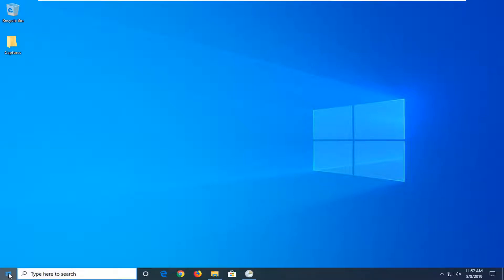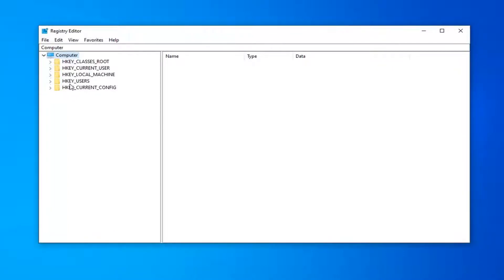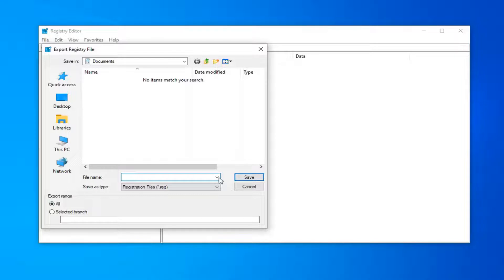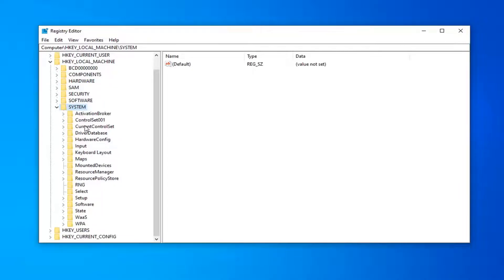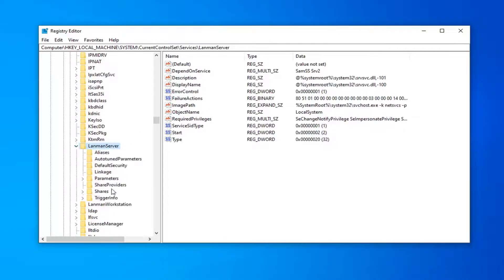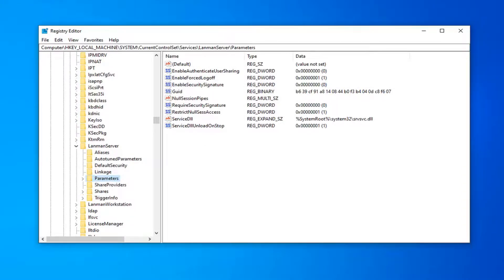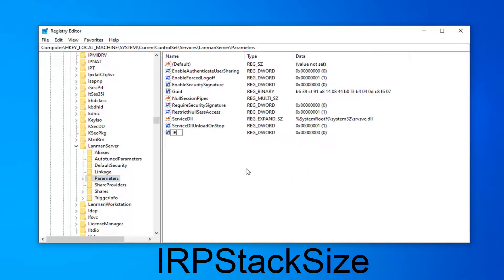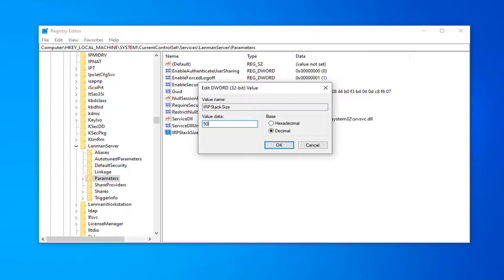[FIXED] Not Enough Memory Resources are Available to Process this Command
If you receive the error that reads Not enough memory resources are available to process this command in Windows 10, it indicates that there is not enough memory to execute the command you enter, usually in CMD – command prompt. It may also happen when you access shared items on a Windows server.

If it’s the former situation, it’s usually due to stopped Windows core services caused by corrupted system files, conflicts between that involves system files, or malwares infections. We would suggest you to try the following solutions.

Issues addressed in this tutorial:
not enough storage is available to process this command
not enough storage is available to process this command windows 7
not enough storage is available to process this command windows server 2012 r2
not enough storage is available to process this command server 2008
not enough storage is available to process this command c#
not enough storage is available to process this command windows 10
not enough storage is available to process this command server 2016
not enough storage is available to process this command dhcp
not enough memory resources are available to process this command windows 10
not enough memory resources are available to process this command windows 11
not enough memory resources are available to process this operation
not enough storage is available to complete this operation

Microsoft explains that this error may occur if the IRPStackSize registry entry on the server is set too low. As a result, the best and simplest way to solve this problem is to tweak the registry in order to allocate a larger IRPStackSize value.